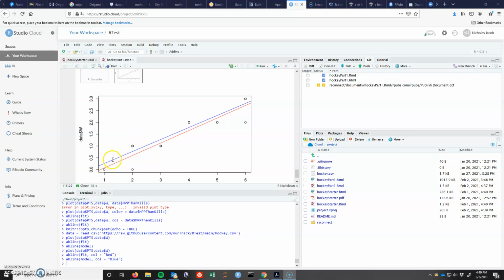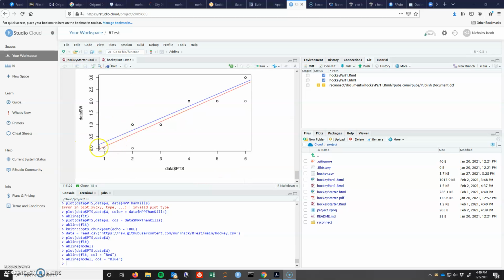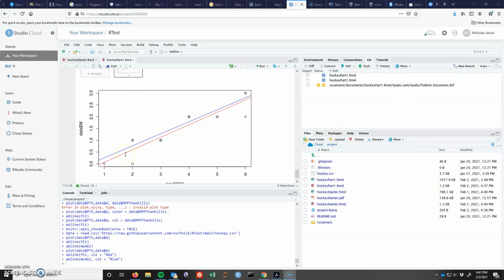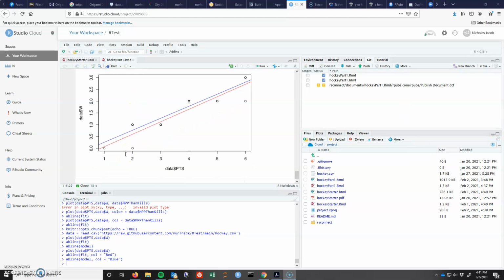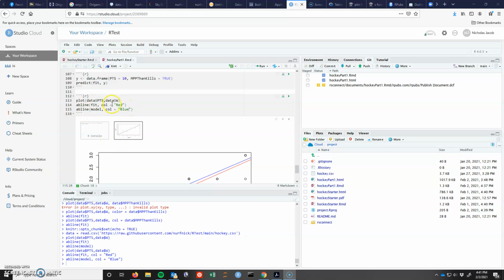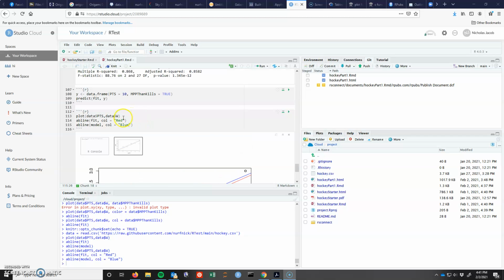Wrapping up Linear Model